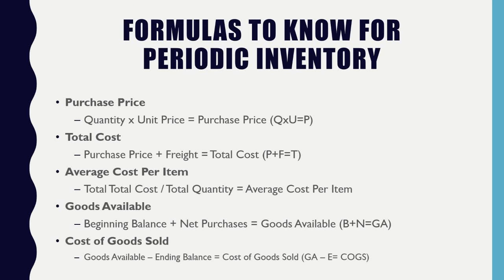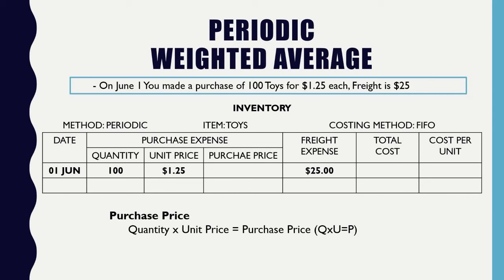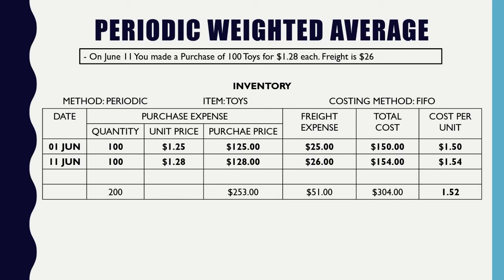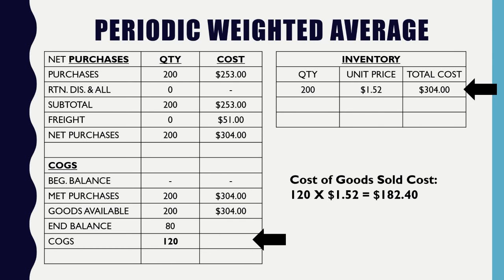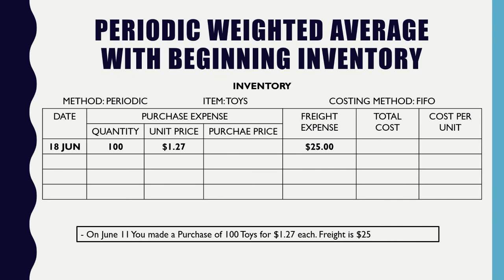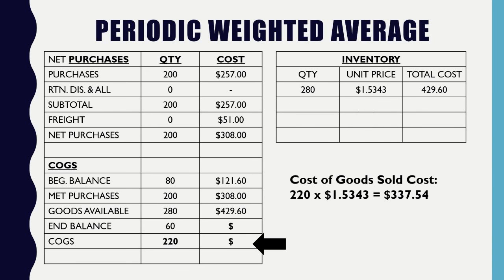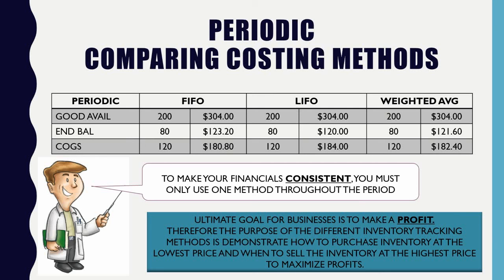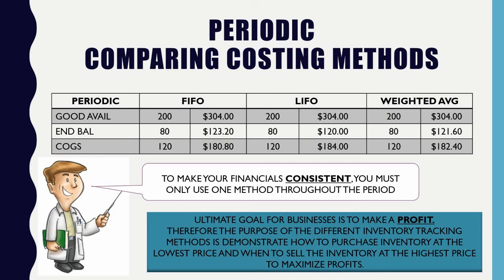PM ACCT CH 5.5 PERIODIC INV WA